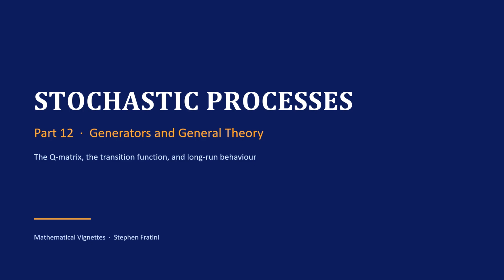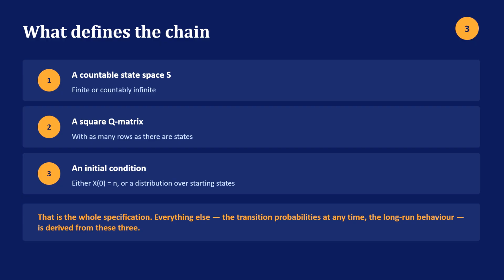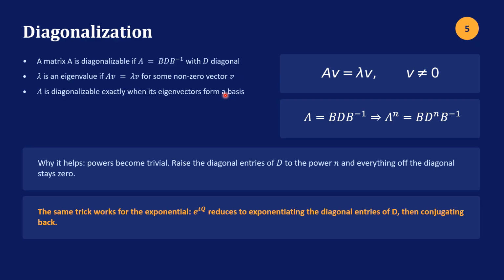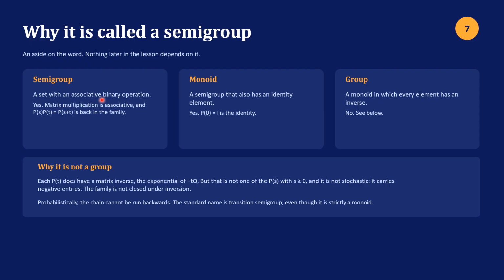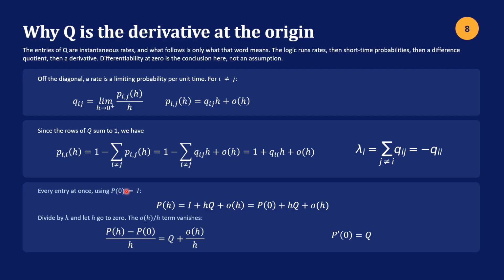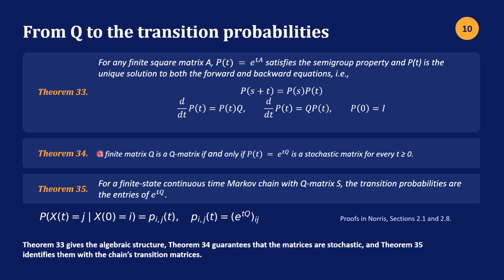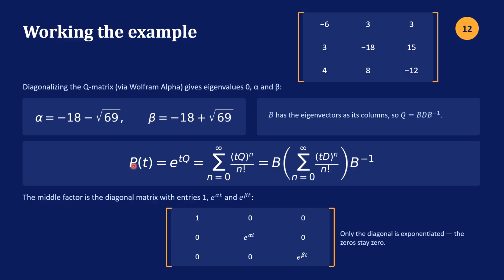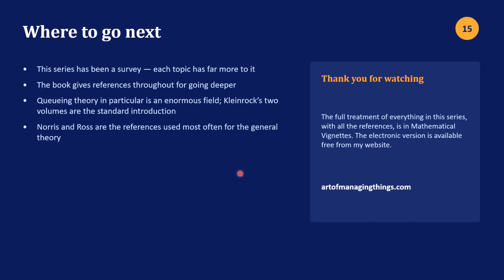Stochastic Processes - Lesson 12 - Generator Matrices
Lesson 12 gives the general theory behind the continuous-time examples. The Q-matrix, or generator, packages the rates into a single object that determines the chain completely. Recovering the transition probabilities from it means exponentiating a matrix, which we do by diagonalization, and that gives the transition function at every time rather than at a single step. We then treat long-run behavior in continuous time and work the running example through to a numerical answer. The lesson closes by looking back across the whole series and pointing to where to read further, since every topic here has a great deal more to it.

Reference

Norris, J.R., Markov Chains, Cambridge Series in Statistical and Probabilistic Mathematics, Cambridge University Press, 1997. Sections 2.1 and 2.8.

Errata
1. On Slide 8, the second box should read "Since the rows of 𝑃 sum to 1, we have ..."
2. On Slide 10, Theorem 35 should read "For a finite-state continuous time Markov chain with Q-matrix Q, ..."